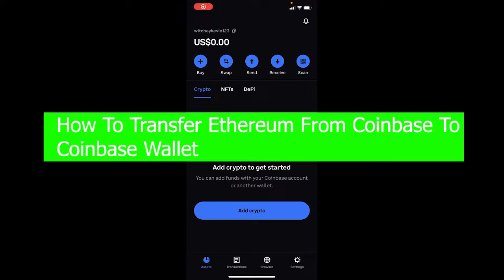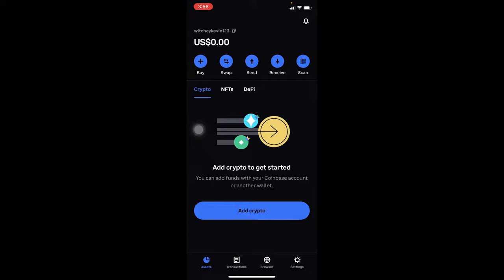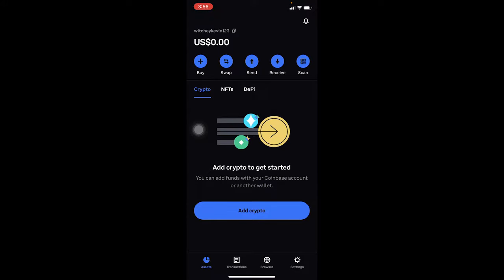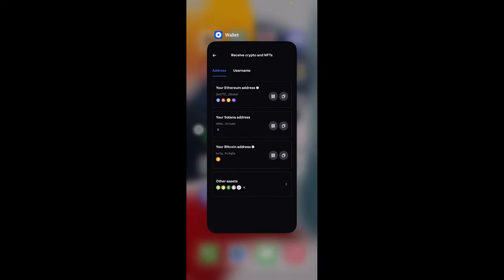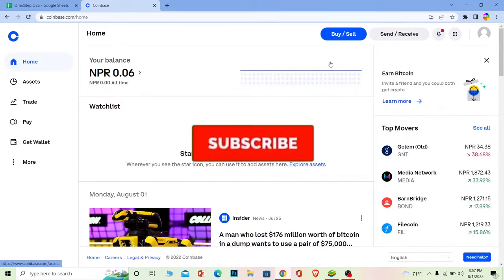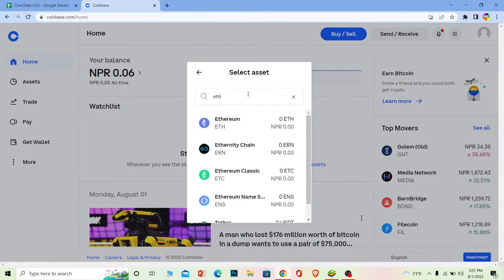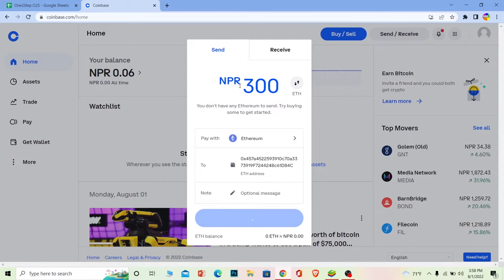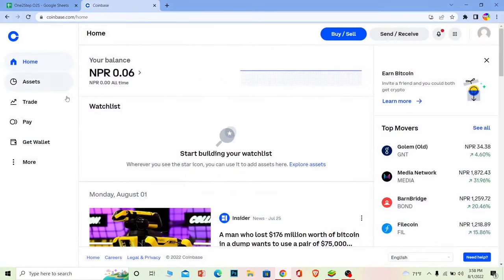How to Transfer Ethereum From Coinbase to Coinbase Wallet | Transfer Crypto, Coinbase Wallet 2024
This video walks you through the step-by-step process of how to transfer ethereum from coinbase to coinbase wallet. Watch the video till the end and learn the steps in detail on how to transfer ethereum from coinbase in 2024. If you want to transfer ethereum from coinbase to coinbase wallet, you first need to get the address of the crypto that you're transferring. Once you get that copy to the clipboard, you're good to go. Now you need to move to your coinbase account all right.